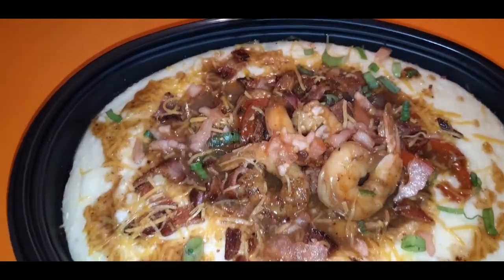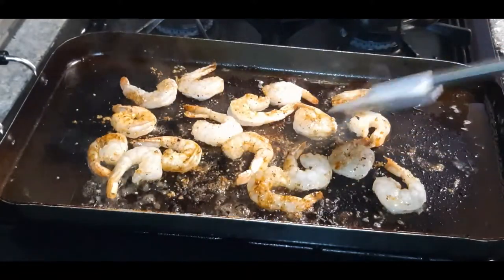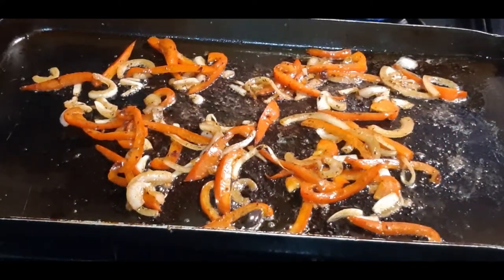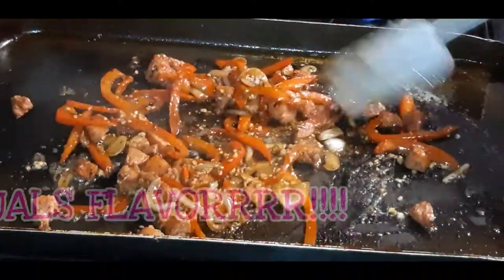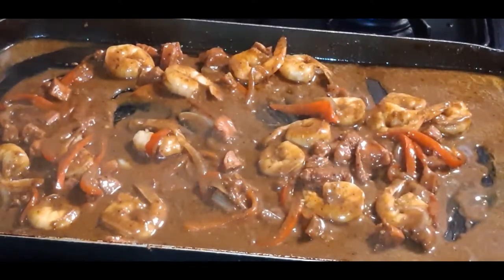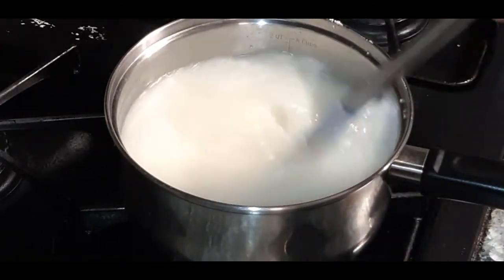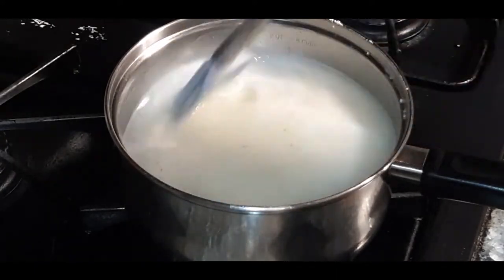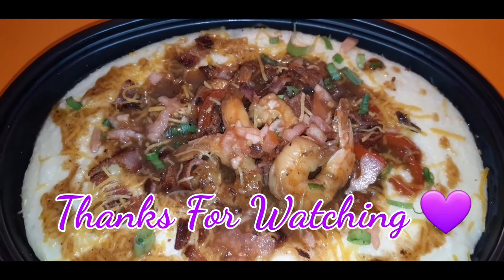HOW TO MAKE SHRIMP & GRITS🍤🤗| MY WAY 💜👩🏾‍🍳.